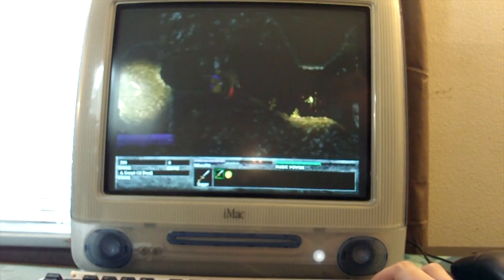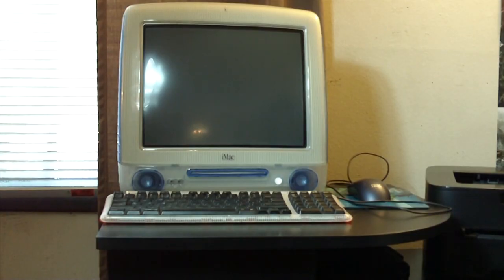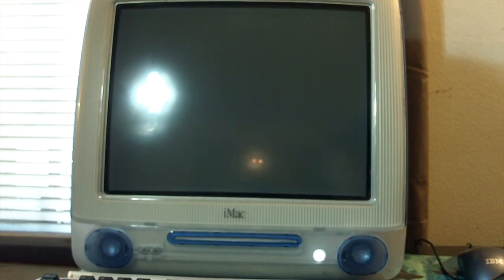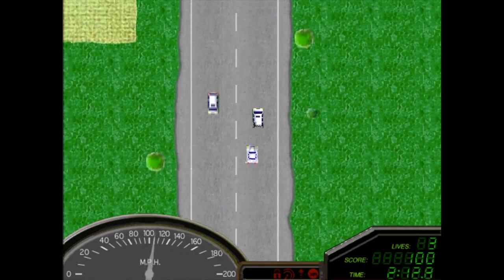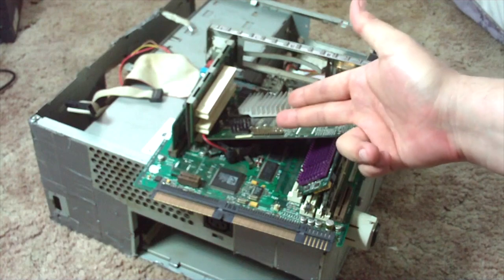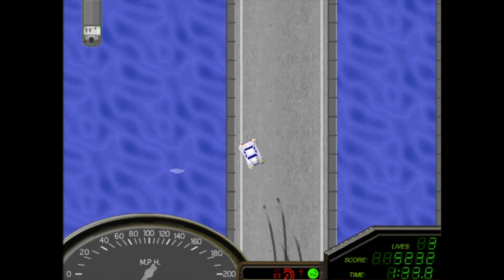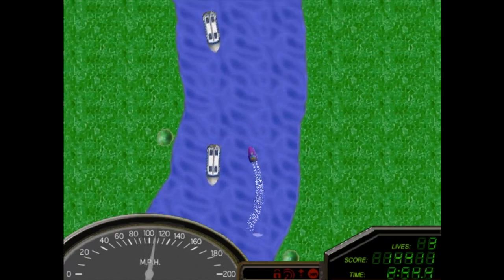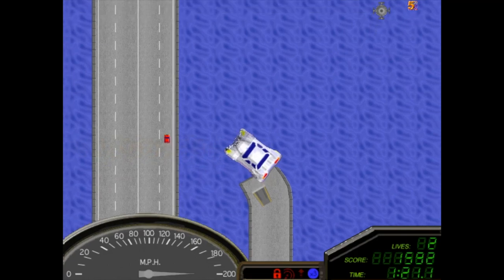Reckless Drivin' for Vintage Macs! | Classic Mac Games [Remastered]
Reckless Drivin' is an excellent 3rd person action game similar to classics such as Spy Hunter or Bump 'n' Jump. It was created by the talented Jonas Echterhoff and released as a Macintosh exclusive back in 2000.

This review was originally released in the year 2011. This is a remastered and re-edited version of the original upload using only original footage.